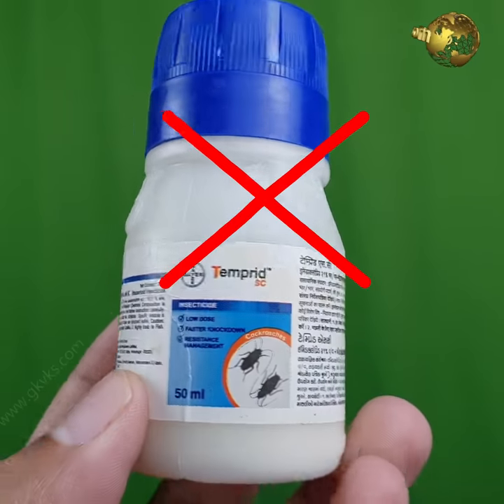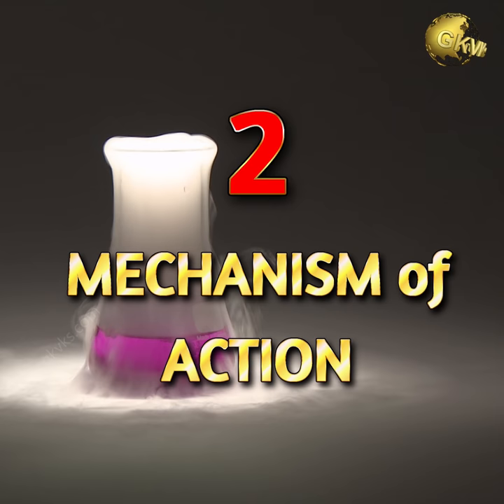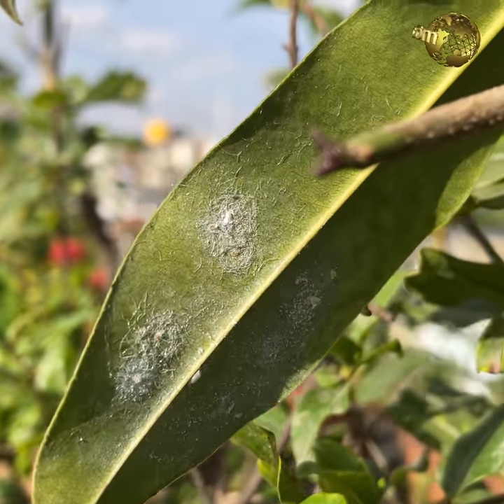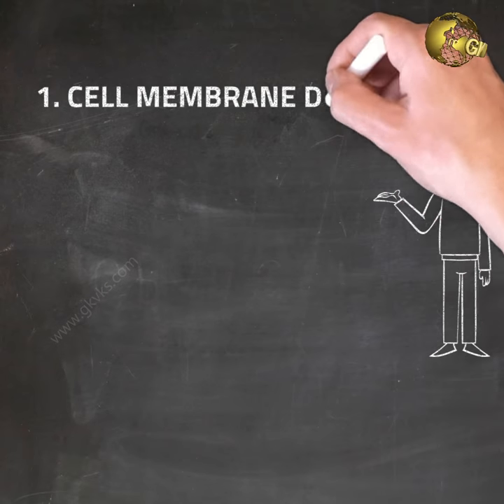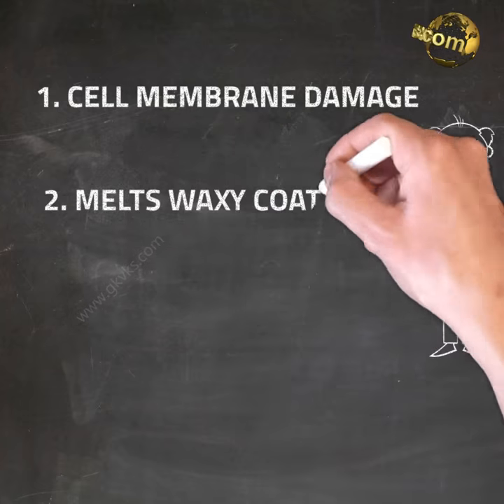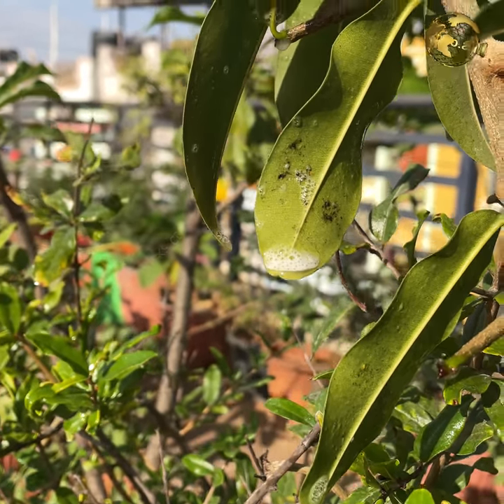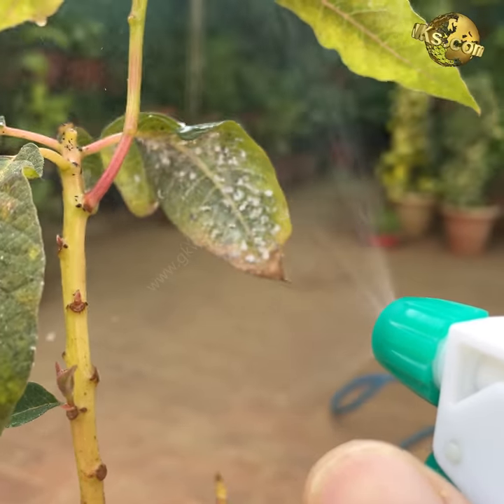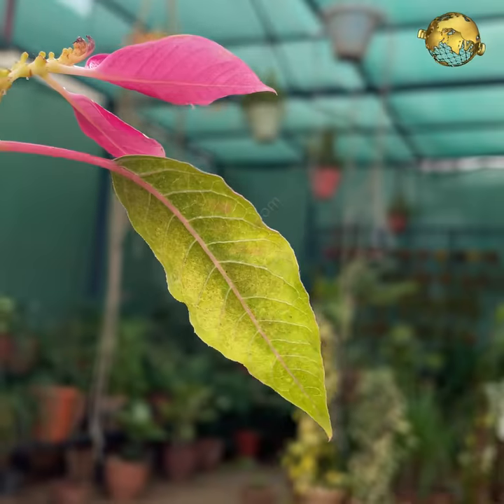UNEXPECTEDLY THE MOST POWERFUL ORGANIC PESTICIDE FORMULA | Insecticidal Soap Salts + A Secret Recipe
The best organic pesticide formula can be made using Insecticidal soap spray also known as Soap Salts and mixing it with a special oil that unexpectedly outperforms other commercial pesticide formulations including chemical pest control methods. We will learn how to make it yourself at home and how to use it to control pests like aphids, whiteflies, mealybugs, thrips, mites and many other pests in your garden.

CHAPTERS:
1. What is an Insecticidal Soap? 0:30
2. Mechanism of Action? 1:16
3. Insects and pests that can be eliminated?  1:55
4. Insects that are not harmed? 2:27
5. Ready to Buy Formulations: 2:41
6. How to use Insecticidal Soap Sprays? 3:30
7. DIY Powerful Pesticide Recipe: 4:21
8. What is Patch Test? 5:49
9. How often Should I spray? 6:13
10. Can I store this solution? 6:30

Happy Gardening!

PURCHASE LINKS:
1. Insecticidal Soap (Potassium Soap Salt) Concentrate
2. GardenSafe Ready to Spray Insecticidal Soap

Happy Gardening!